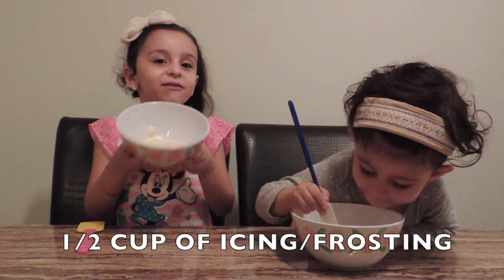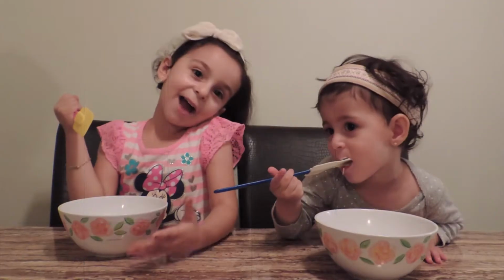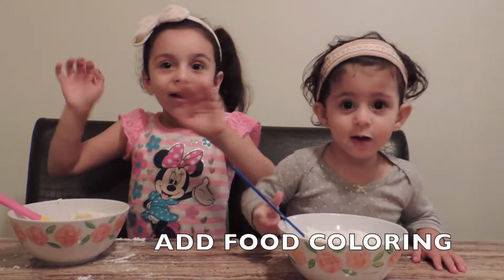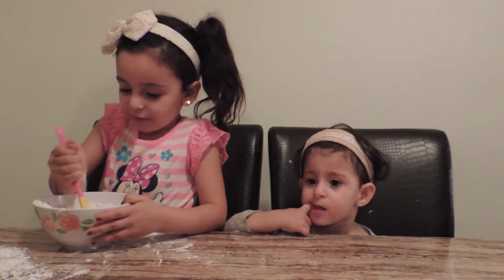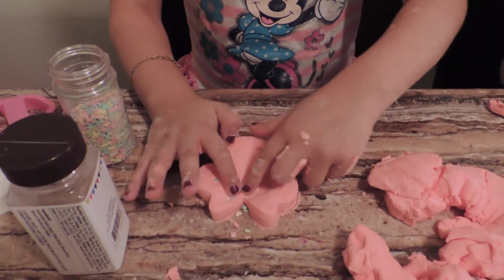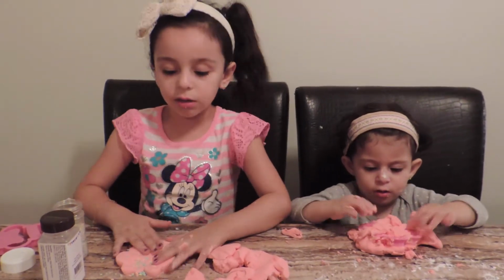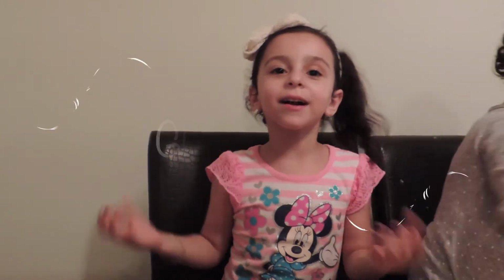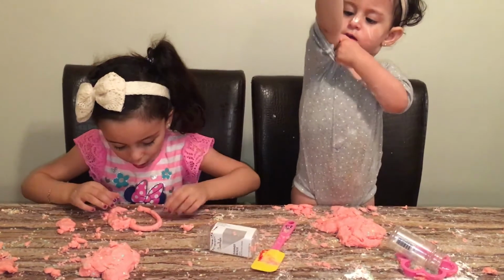EATING PLAY-DOH?????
Edible playdoh:
1/2 cup frosting of your choice
1 cup powdered sugar
food coloring of your choice

Just have fun and get messy!! Meme's motto

"Party in the elevator" -skylandersboyandgirl
Meme's favorite youtubers